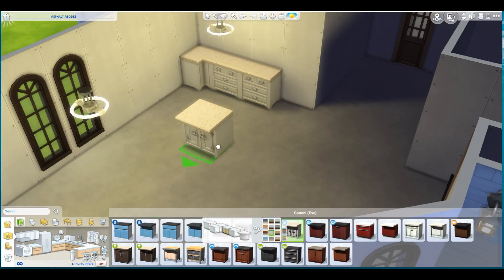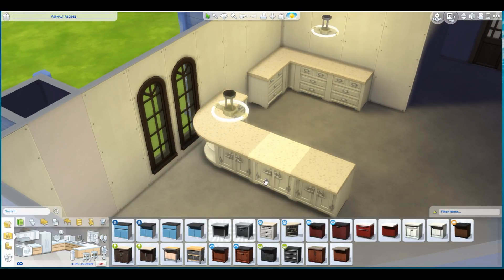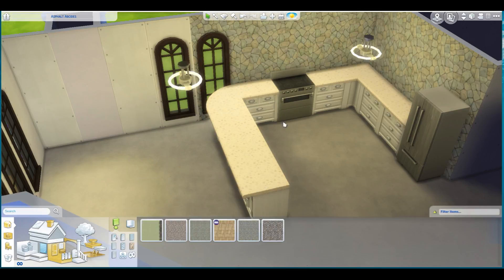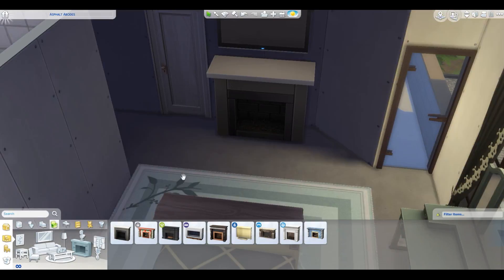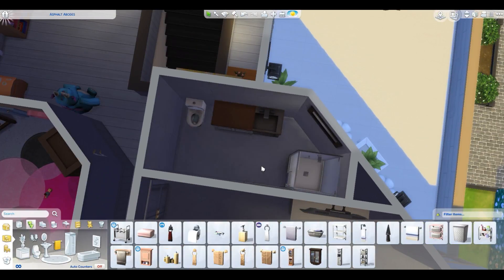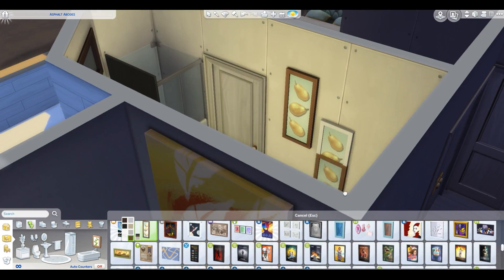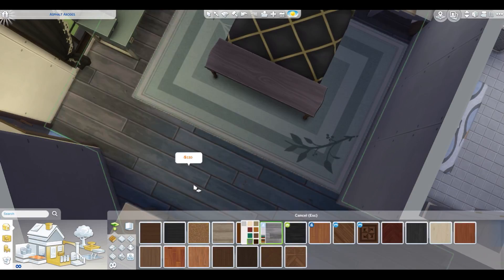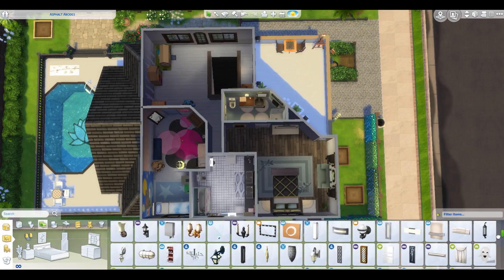Unnamed House Build Part 2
Sooo, Part 2 is up. Yeay. Im sorry about the noice, I could not find how to remove the background noice, but towards the end of the video it is hard to notice. I hope you guys like the video and I will talk to you in my next video